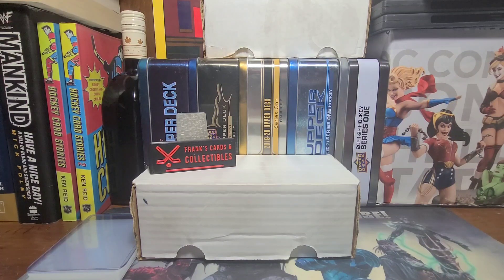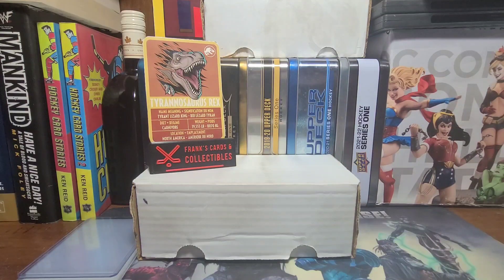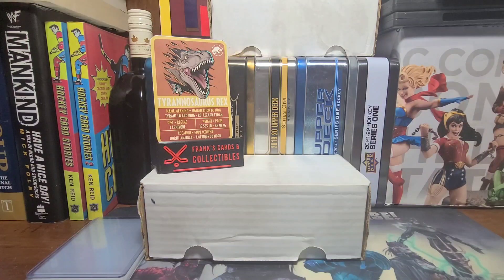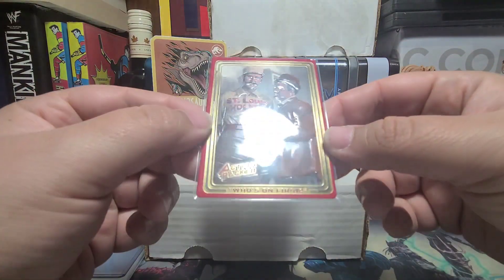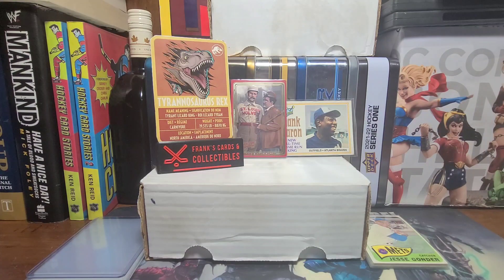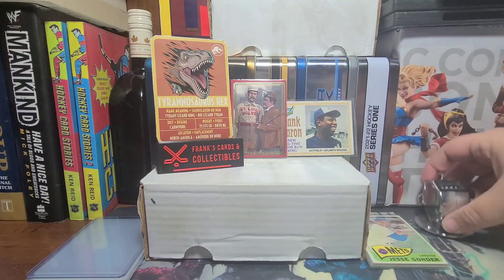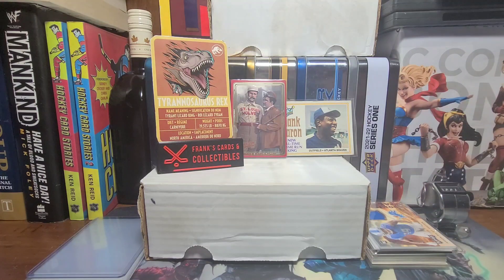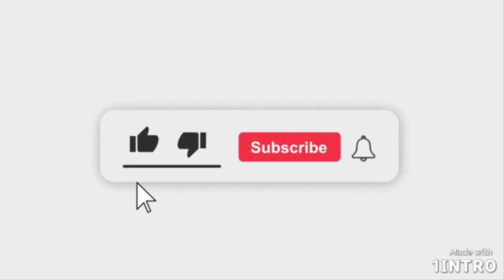Mail vid #102 (Goodies from TCDB and Twit....er X)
Greetings folks apologies for posting late. I recorded the video and then went to bed, but I'm sure there are a few nightowls out there, lol. Anywho, so today I open a couple of items from TCDB as well as purchases from a X stack sale. Enjoy 🙂

Do you like to collect stuff? Of course. Well then we have a couple Discord servers for you. Collectors and fans of collecting are all welcome:

If there's anything I pull in my vids you be interested in trading for hit me up I'm always down to see what folks have 🙂

As well make sure to check out for all your card collecting needs